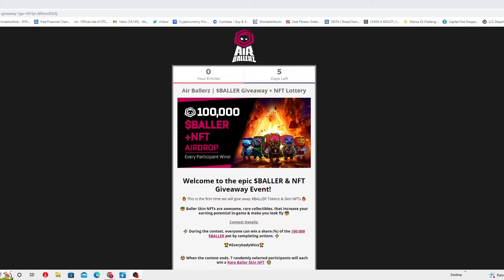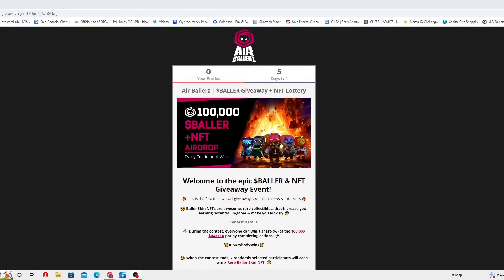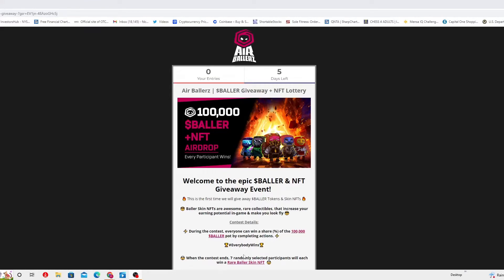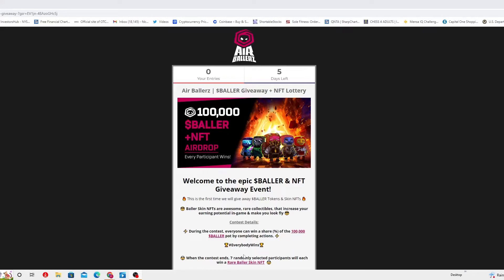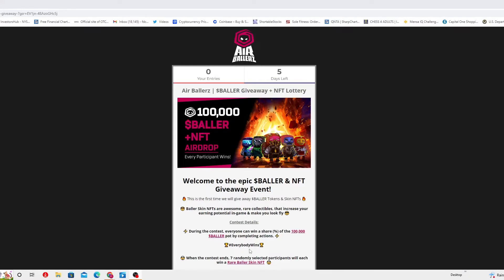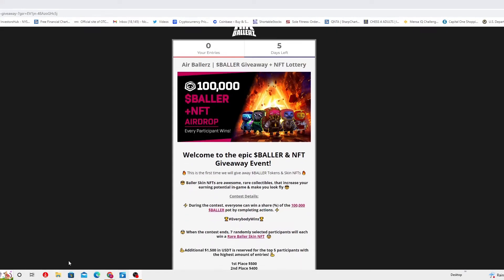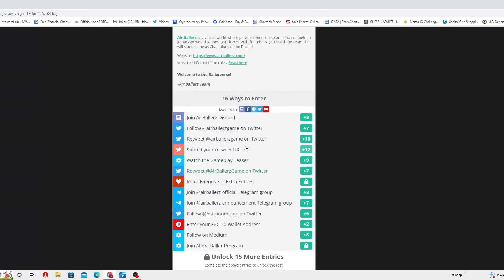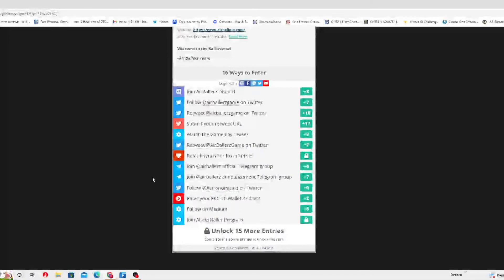HOW TO WIN THE EPIC BALLER AND NFT GIVEAWAY PROGRAM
​​Welcome to the epic $BALLER & NFT
🔥 This is the first time we will give away $BALLER Tokens & Skin NFTs 🔥

😎 Baller Skin NFTs are awesome, rare collectibles, that increase your earning potential in-game & make you look fly 😎

Contest Details:

⚡ During the contest, everyone can win a share (%) of the 100,000 $BALLER pot by completing actions. ⚡

🤯 When the contest ends, 7 randomly selected participants will each win a Rare Baller Skin NFT  🤯

💪Additional $1,500 in USDT is reserved for the top 5 participants with the highest amount of entries! 💪

1st Place $500
2nd Place $400
3rd Place $300
4th Place $200
5th Place $100

🥇 REMEMBER - EVERY PARTICIPANT IS A WINNER! 🥇

Make sure to complete all actions and fill in all details correctly so the system validates your eligibility.  Failure to do so and/or cheating will automatically disqualify your entries by our Validation System.

We will double verify bots, or any attempt to cheat before we reward any tokens or NFTs, so don't waste your time :)

About Air Ballerz:

Air Ballerz is a virtual world where players connect, explore, and compete in jetpack-powered games. Join forces with friends as you build the team that will stand alone as Champions of the Realm!